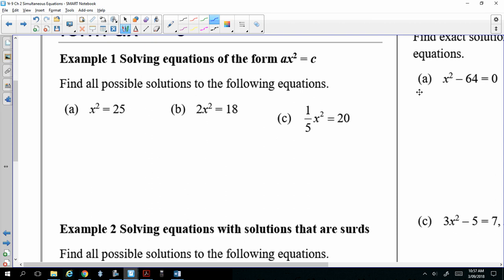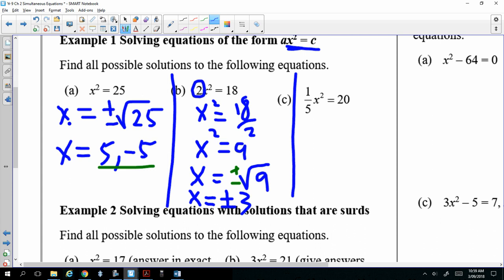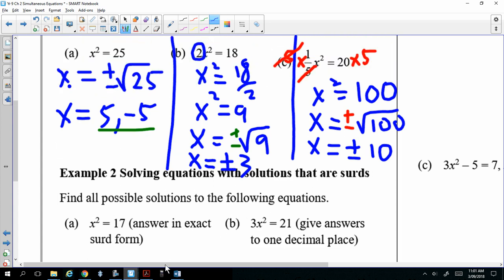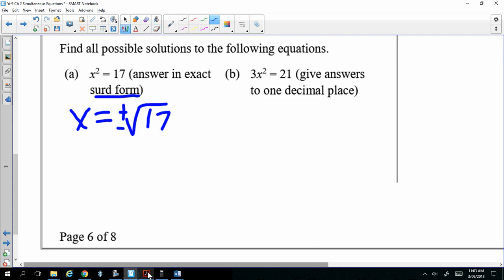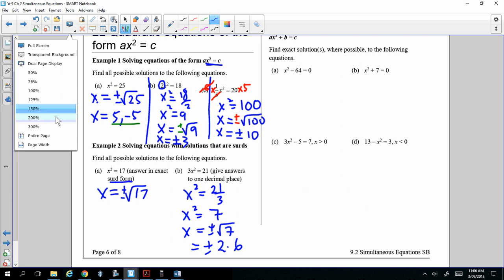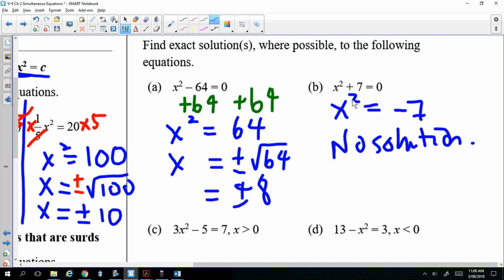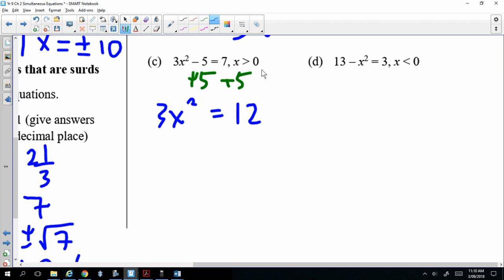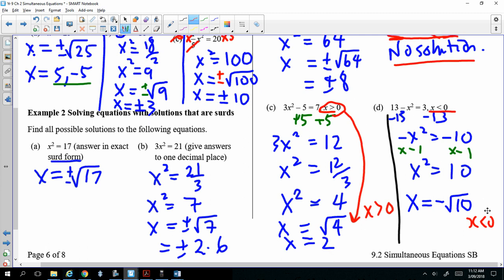Yr 9 Ex 2L Quadratic equations of the form ax2=c